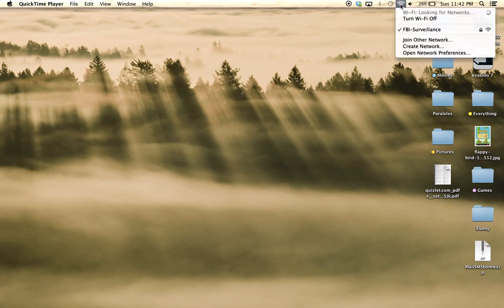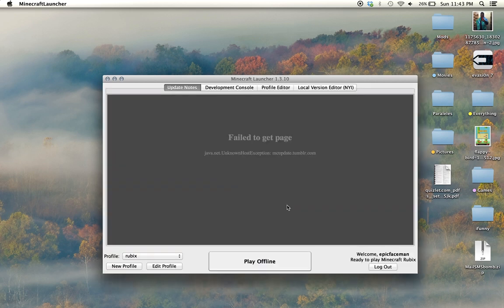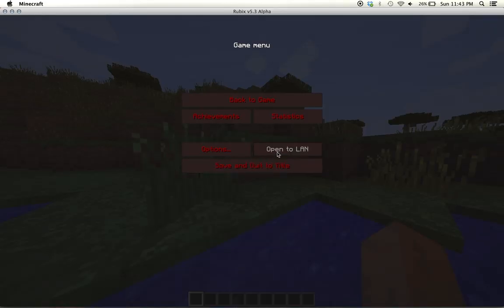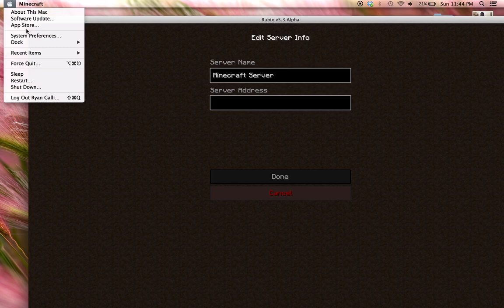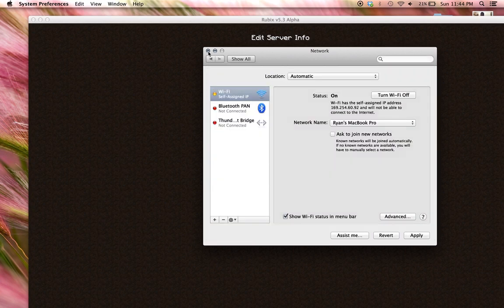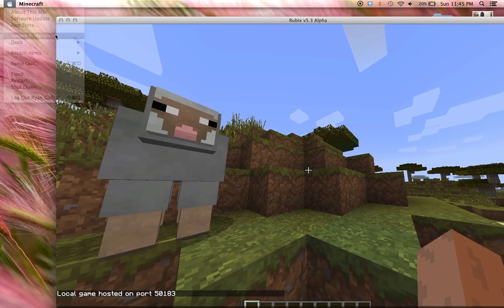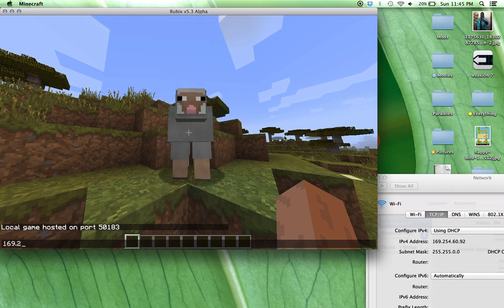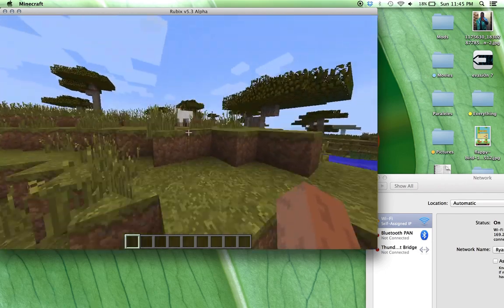How To Play On A Minecraft LAN server Without Wifi (1.7.9) Mac/PC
Play Minecraft LAN without Wifi (1.7.4) Mac/PC